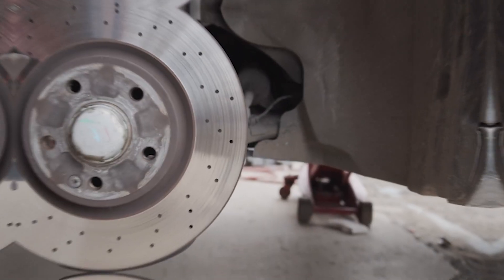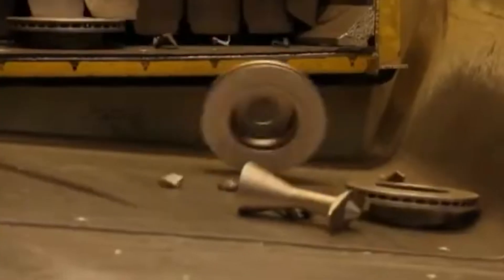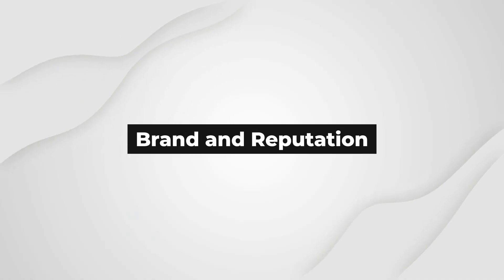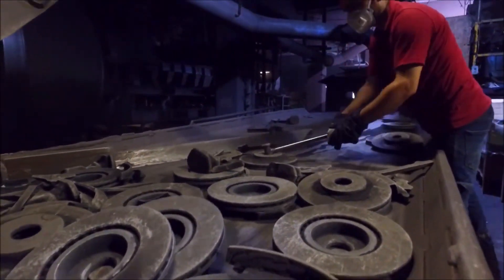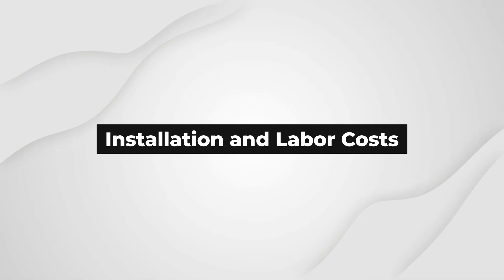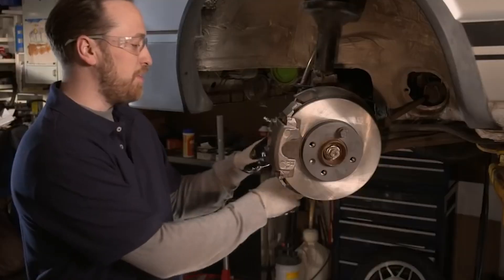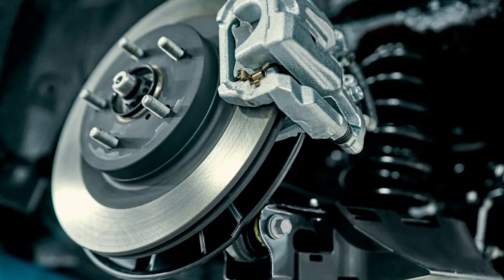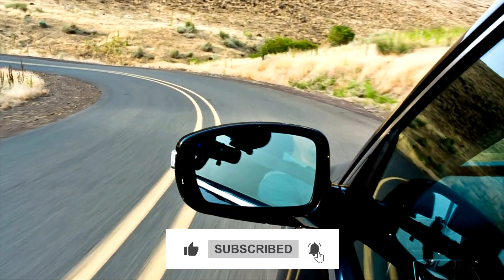$800 vs $4700 BREAKS!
When it comes to automotive safety, few components are as critical as the braking system. As technology advances, the market offers a wide range of brake options, varying significantly in price. In this video, we'll delve into the differences between $800 and $4,700 brake systems, exploring the factors that contribute to such price disparities and helping consumers make informed decisions.